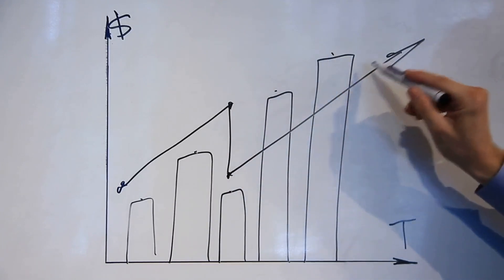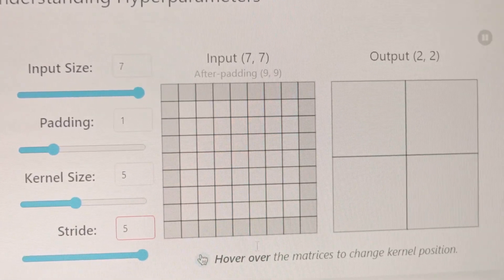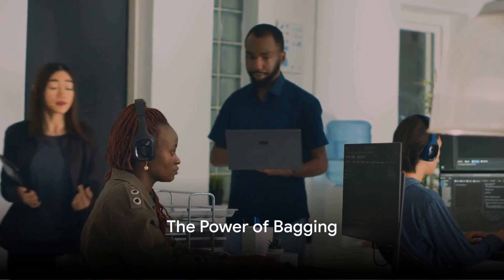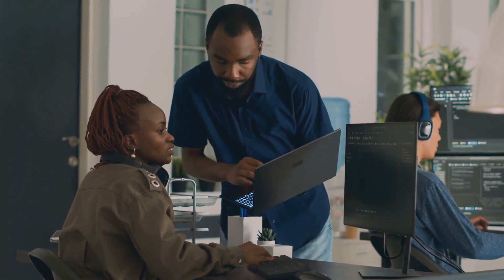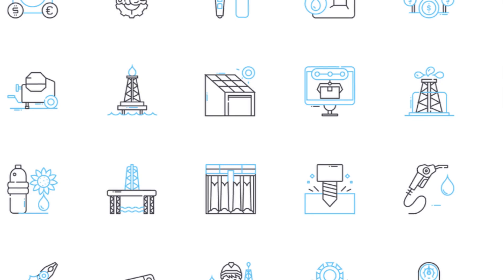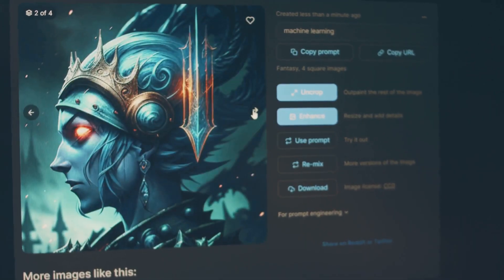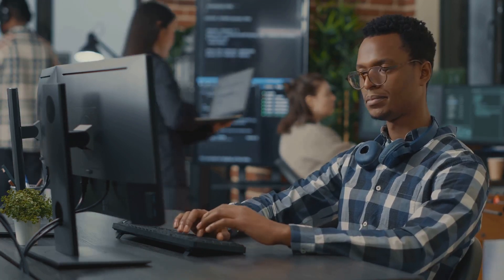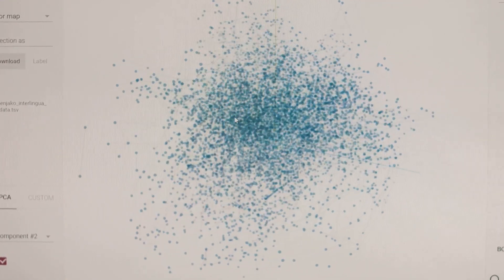Avoid Overfitting: Master Bagging in ML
Ready to conquer one of machine learning's toughest challenges—overfitting? Dive into "Avoid Overfitting: Master Bagging in ML" and unlock the power of Bagging, a key technique that enhances model accuracy and robustness. In this video, we break down how Bagging, or bootstrap aggregating, operates as machine learning's secret weapon, allowing your algorithms to learn from diverse data "bags" for more reliable predictions.

We compare and contrast Bagging with other methods, explore its advantages and disadvantages, and reveal specific applications like Random Forests and Extra Trees. Whether you're a data science newbie or an experienced analyst, this tutorial is packed with insights to boost your machine learning projects in Python, R, or any analytics platform.

Keep exploring, keep learning, and elevate your machine learning game! 🚀

If you're eager to dive deep into the world of data science, machine learning, analytics, and more, don't forget to hit that like button, subscribe for more content like this, and drop your thoughts in the comments below. Your feedback is our guiding star! 🌟

Follow us on our social media platforms to stay ahead of the curve in the rapidly evolving field of data science—where concepts like REST API, SOAP API, and Transformers aren't just buzzwords, but tools that shape the future.

Embrace our mission to democratize data science education, making it accessible and practical for all. Your journey to mastering machine learning starts here—let's navigate it together!

CHAPTERS:
0:00 - Introduction to Bagging
1:01 - Bagging Explained
3:09 - Bagging Mechanics
5:12 - Advantages of Bagging
7:25 - Practical Bagging Applications
9:22 - Bagging Summary Recap